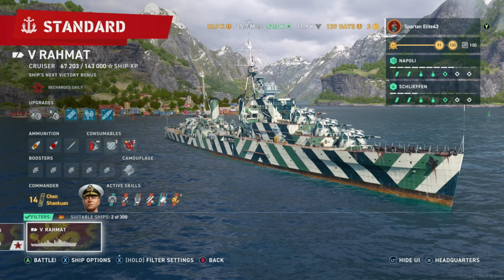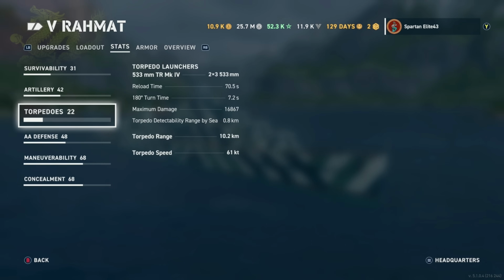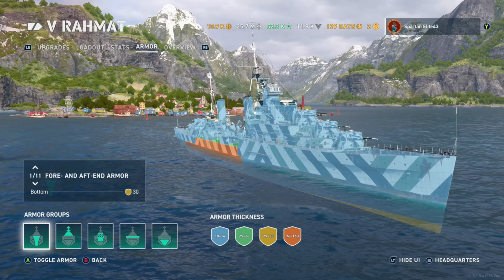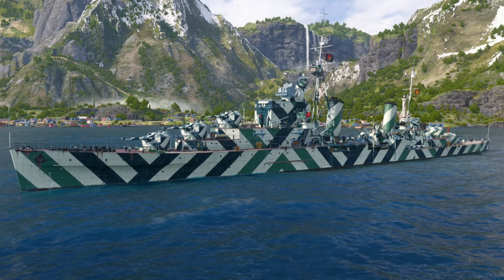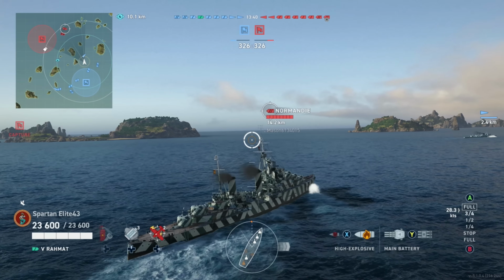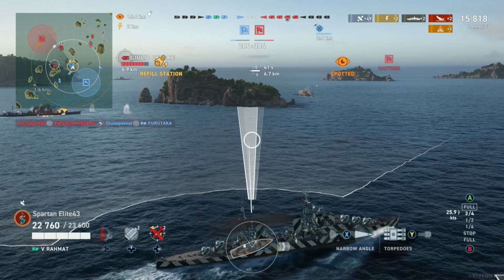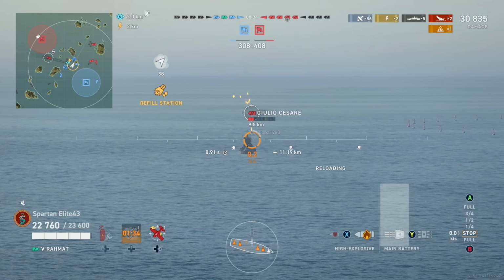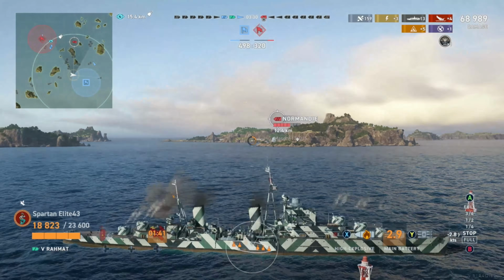Meet The Rahmat! Tier 5 Pan Asian Cruiser (World of Warships Legends)